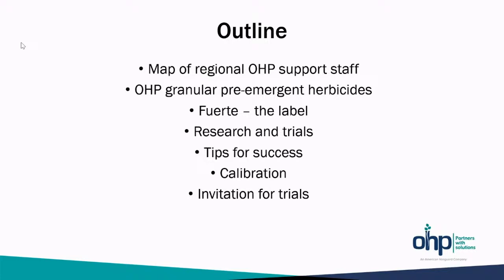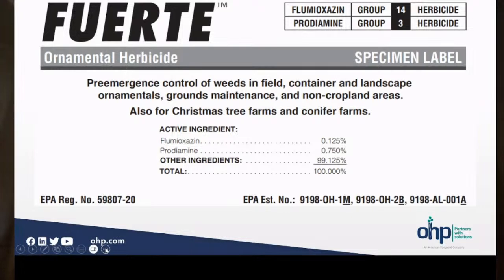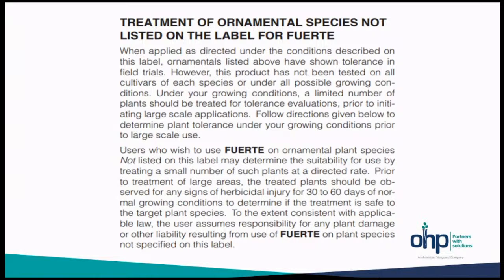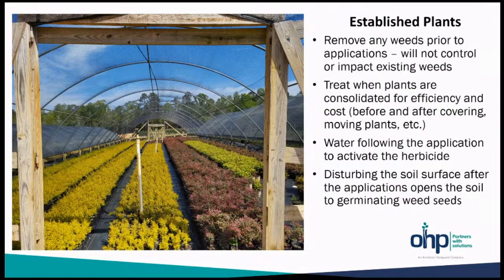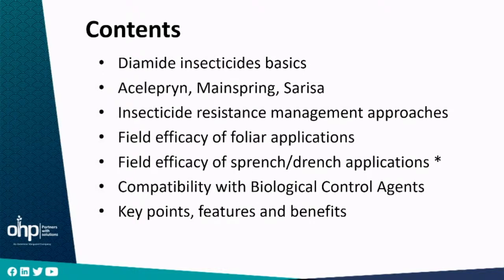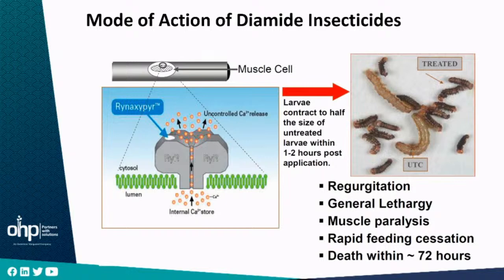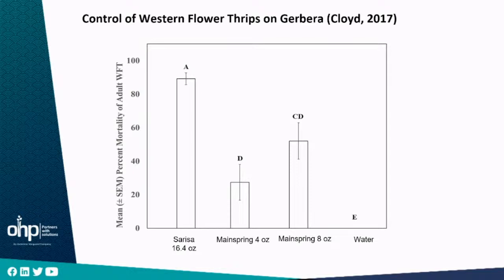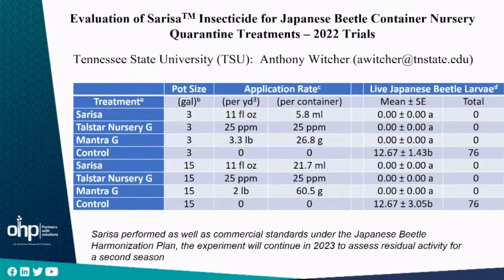CA launch of Sarisa insecticide and Fuerte pre-emergent herbicide!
Sarisa insecticide and Fuerte pre-emergent herbicide are now registered for use in California. Listen to Dr. Carlos Bogran detail Fuerte herbicide as well as listen to Sam Drahn talk about the benefits of using Sarisa insecticide.